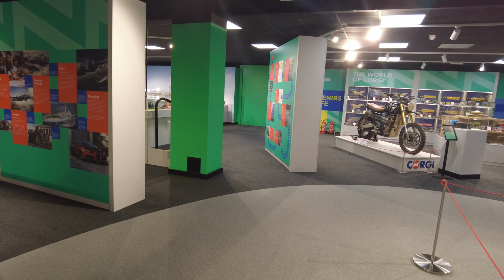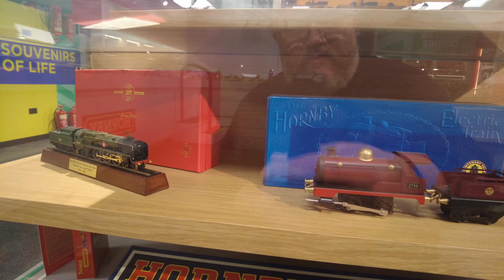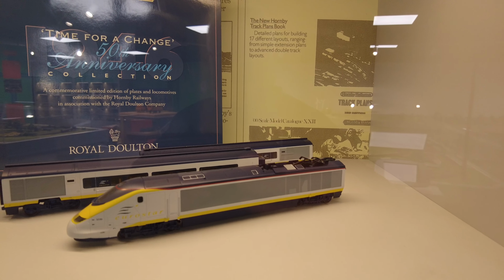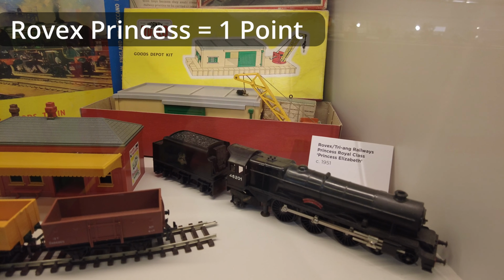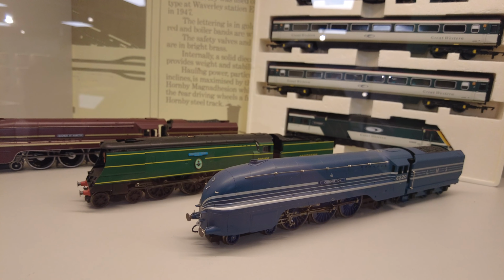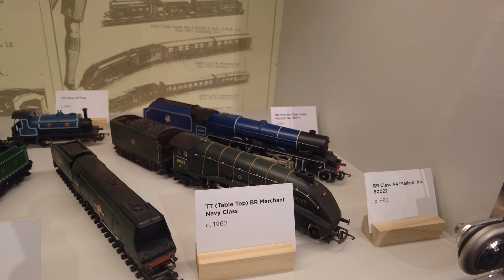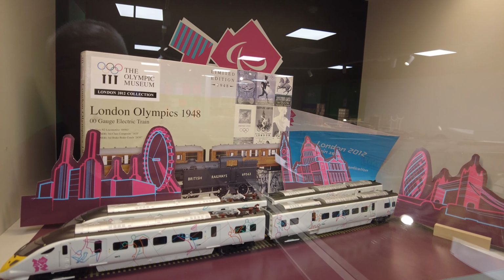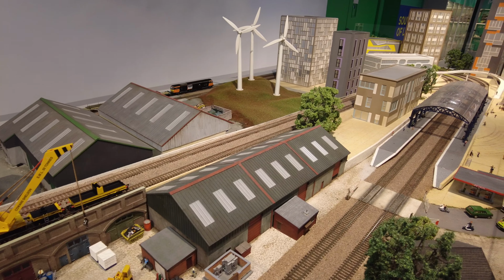Are you a Hornby Collector? Lest see if you get the highest score.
Simply a bit of fun, I pick some items in the Wonderworks collection, you award yourself points if you have them in your collection then leave a comment with you score.

With this first try at this format I have kept to quite generic items but if you like the idea I can do another a bit more obscure.

No  prizes just a bit of fun